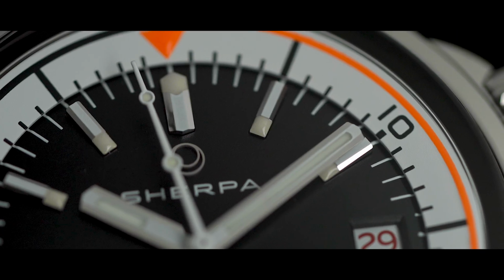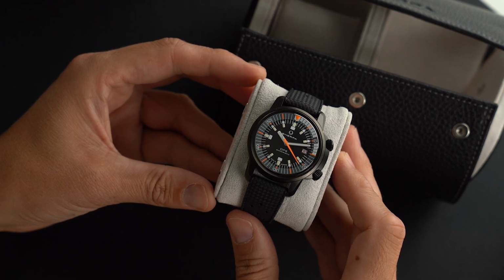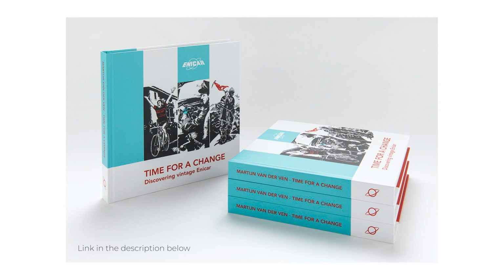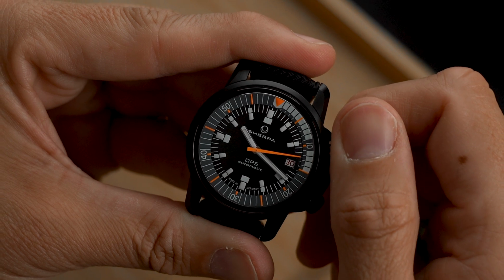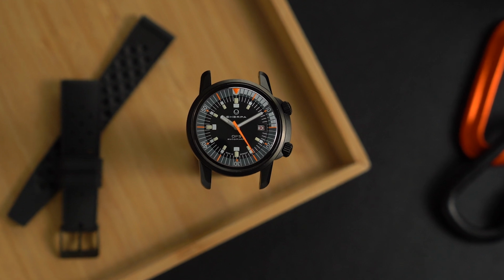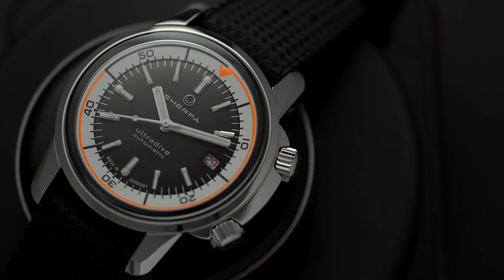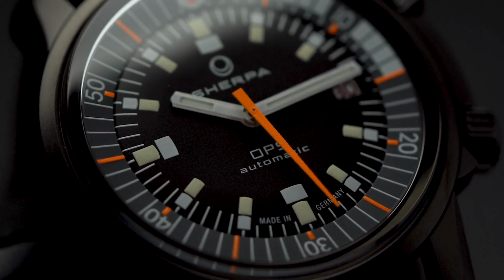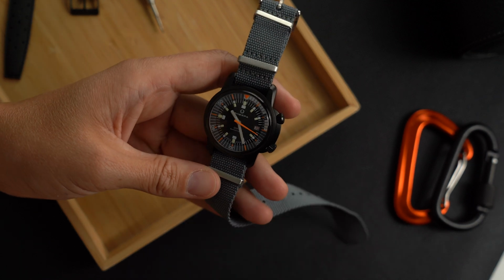A closer look at my Sherpa Watches OPS, an Enicar Sherpa revival.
In this video I'm diving into how and why the Sherpa Watches OPS landed in my watchbox .  I'm taking a closer look at the old vintage Enicar watches from the golden age of toolwatches  and I'm going into some more detail on the incredible engineering that went into the revival of two of the classic models via the new Sherpa Watches brand. The Sherpa Ultradive that even Ed Sheeran owns and the Sherpa OPS super compressor dive watches. And if you doubt the tooly, fieldwatch vibes of this one, just check how good they look on them nato straps.

Thanks craft & tailored for letting me use some clips

Chapters
0:00 Cinematic Intro, it would be a crime to skip
1:06 Unboxing and Enicar History
2:58 Sherpa OPS Specs
3:25 Case construction  EPSA Case
3:45 What is a super compressor watch ?
5:08 What is DLC coating
5:25 A closer look at the Dial
6:42 Sherpa Ultradive
7:00 The crystal
7:19 The mantramatic movement
7:45 Price
8:40 On the wrist, my conclusion